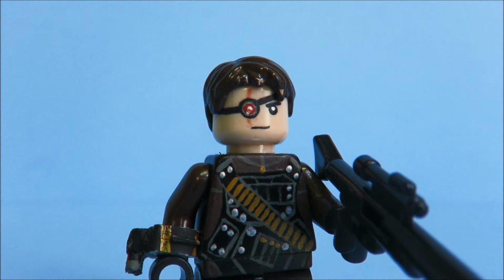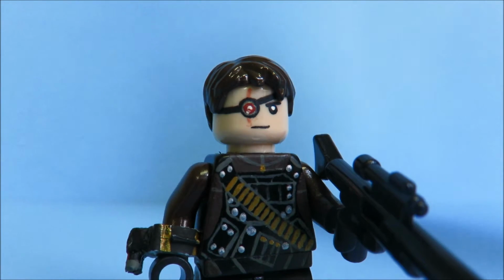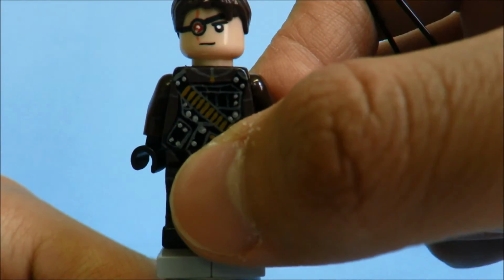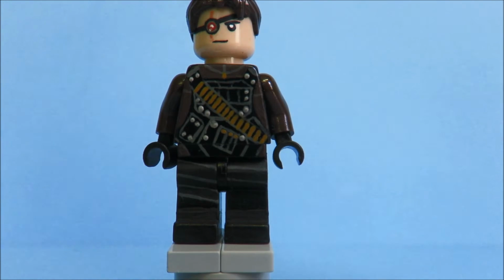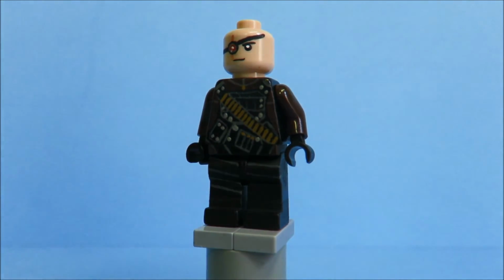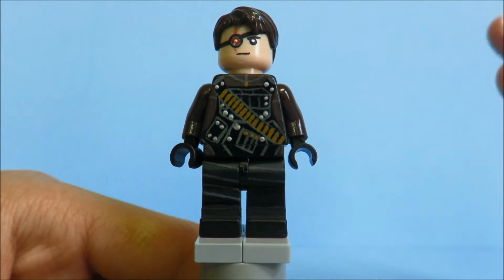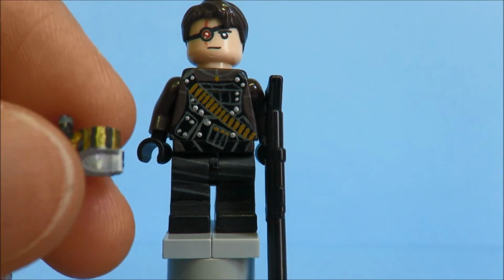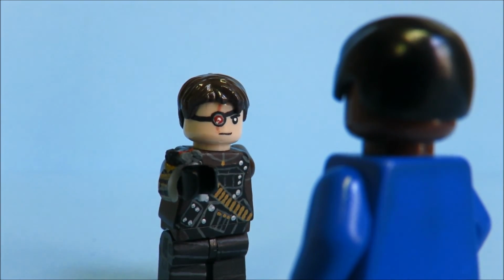Lego CW Arrow Custom Minifigure- Deadshot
The first suicide squad member and an awesome antihero from CW arrow in Lego. I love how deadshot was portrayed and it sucks that we may not see him again in Arrow. Don't know if he plans to come back. I hope because that last episode with him in it was great, you see character dynamic on this guy. Will smith can never be compared to Michael Rowe. Hope you guys enjoy this video. After this, (and two face, changes have been made) I will start my age of ultron figures but I won't make a video of them until after I have seen the movie, and finish recording other videos for you guys. Optimus is my priority now